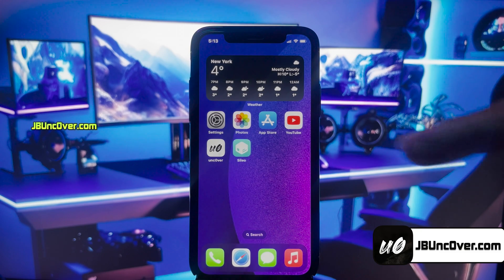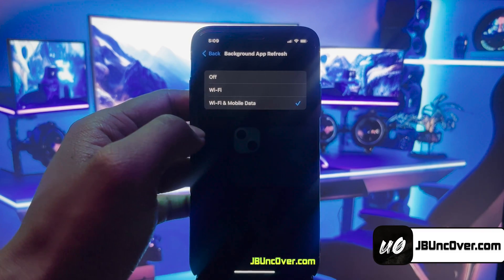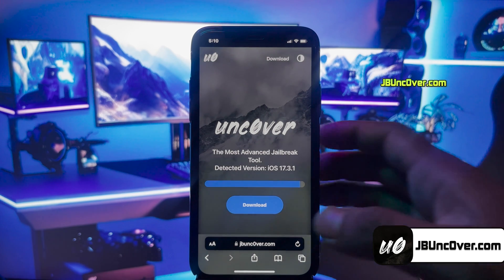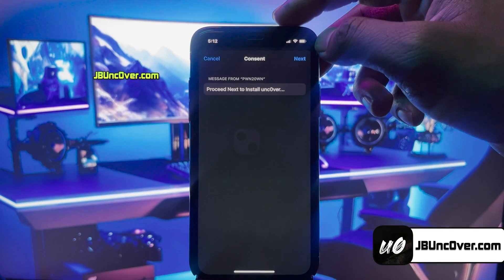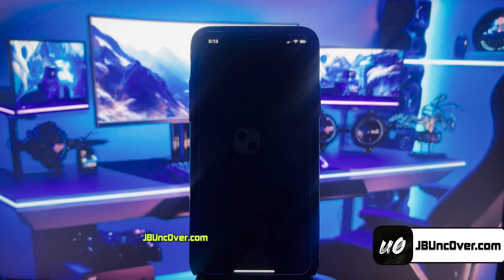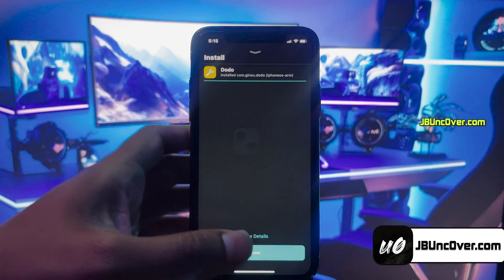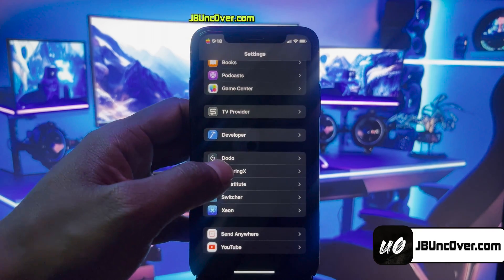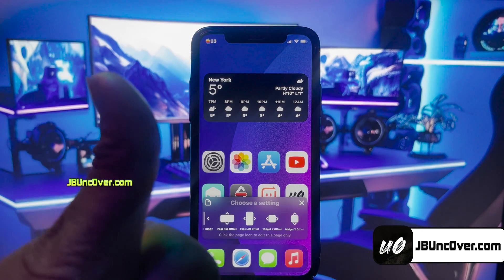😎 iOS 17 Jailbreak 📱 How to iOS 17.3.1 Jailbreak on iPhone/iPadOS ✅ iOS 17.4 Jailbreak! [Sileo]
🔷 Get the new iOS 17.3.1 Jailbreak using the most reliable Electra Jailbreak by Coolstar. It is also compatible for iOS 17 Jailbreak. You can now Jailbreak iOS 17.3.1 for any device and get the Cydia installed! Watch the video now to Jailbreak iOS 17.

🔷 Benefits of using Ios 17.3.1 jailbreak and ios 17 jailbreak

Why an iPhone user should have iOS 17.4 jailbreak? It is good to have this app on your iOS because it provides your several reasons to have it in your iOS device. The ios 17 jailbreak is used to bypass the restriction of the Apple phone and interrupts the operating system. In this way, with the help of the Jailbreak iOS 17.3.1, a user can get complete control of the device. With the jailbreak iOS 17.4, you will be able to install all those tweaks and apps which Apple has not authorized. In this way, a user removes the tough protection security that Apple contains the built into iOS.

🔷 Features of the iOS 17.4 jailbreak

You know that jailbreaking is not an easy task. It is utilized make you access easy to the device. The iOS 17.3.1 jailbreak is designed to help more than a million people to jailbreak successfully their iOS devices. To use this ios 17 jailbreak app, there is no need to have some technical knowledge to hack the phone with the tools. After jeailbreaking the device, a user can jailbreak themes, tweaks very easily with the Jailbreak iOS 17.3.1. This app is better than other apps in features and specifications. The jailbreak iOS 17 team has planned to release a complete alternative for other jail breaking apps with the modern user’s interface.

🔷 Some of the important features of the jailbreak iOS 17 are given below.

1. It offers app enhancements. It allows you to save videos and photos in your mobile phones.
2. With the help of the iOS 17.4 jailbreak, you will be able to customize your app. You can change the look of your mobile by installing themes.
3. The use of the ios 17 jailbreak is incredible because it prevents access to folders and apps
4. You can use the iPhone apps Car Play with the help of the Jailbreak iOS 17.3.1.

There are several other features that can make jailbreak iOS 17.4 an exclusive app for you.

🔷 Where you can get it?

If you look for the solution to assist you get it, then we bring an excellent, 100% effective, efficient and authentic solution for you. You can get it from anywhere else because plenty of applications and websites offer it but they will never give you any guarantee. We provide you a guaranteed and definite solution for iOS 17.3.1 jailbreak.